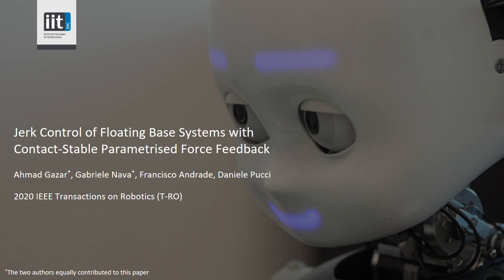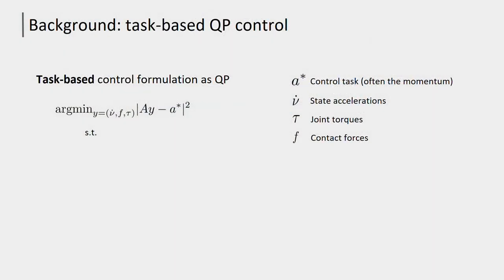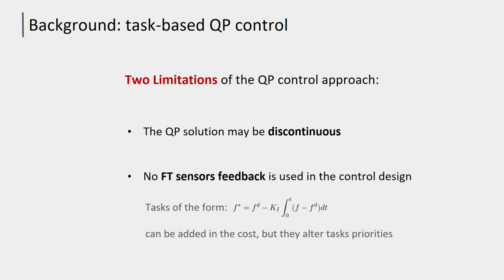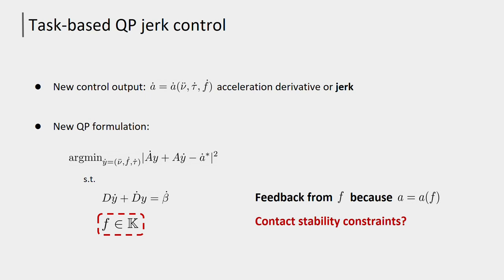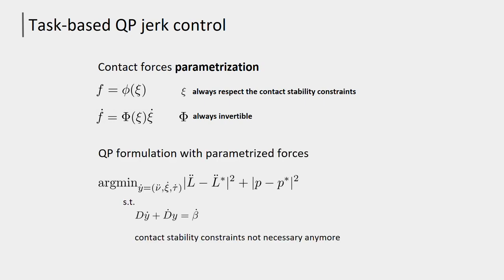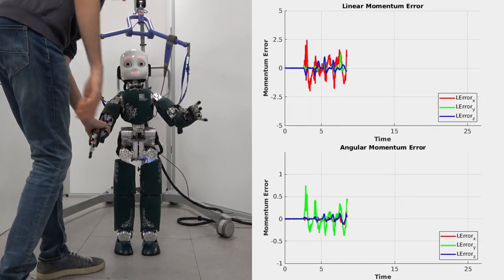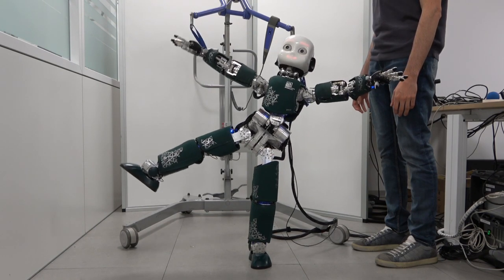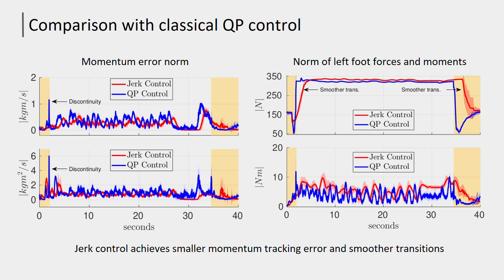Jerk Control of Floating Base Systems With Contact-Stable Parameterized Force Feedback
This video presents the paper published to IEEE Transaction on Robotics entitled "Jerk Control of Floating Base Systems With Contact-Stable Parameterized Force Feedback" It represents the latest achievement of the Dynamic Interaction Control lab in the whole body control of humanoid robots.